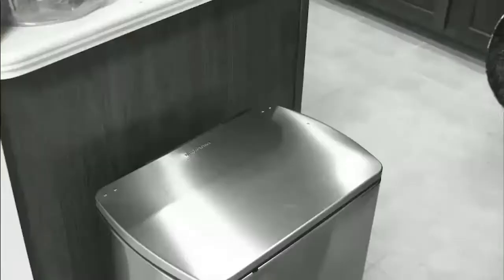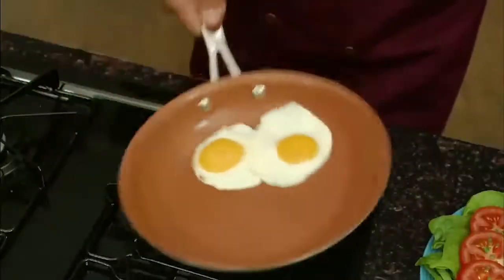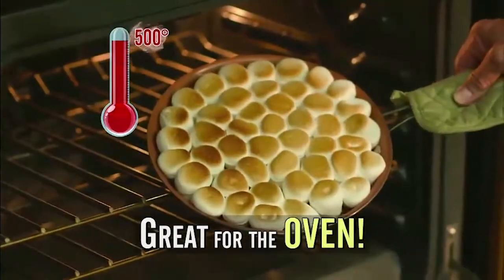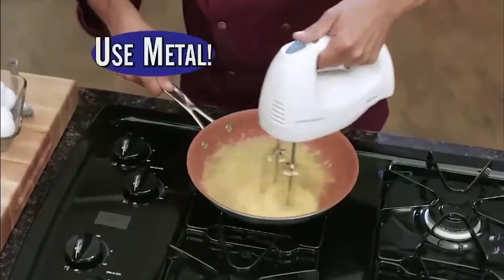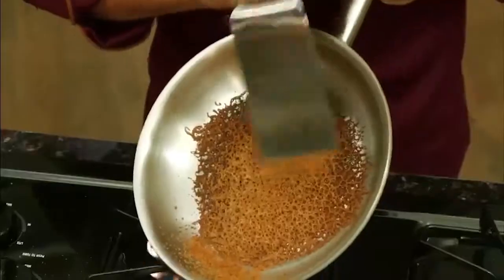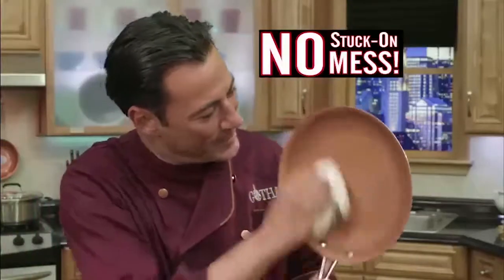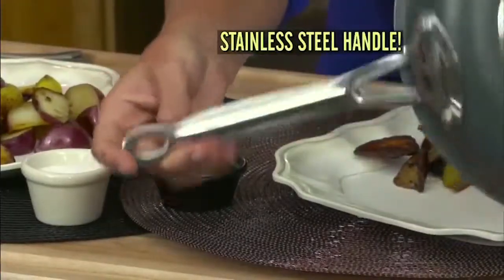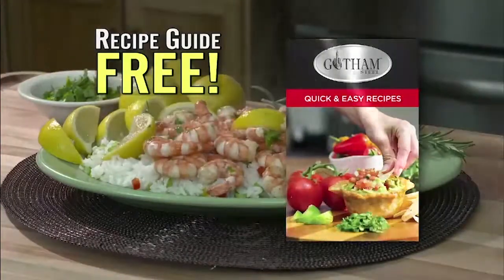Gotham Steel Pans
Official cooking partner of the 2017 World Food Championships! Gotham Steel Pan is the newest non-stick cookware!